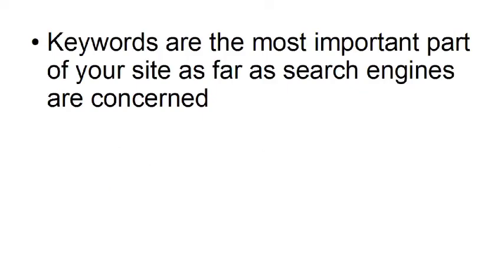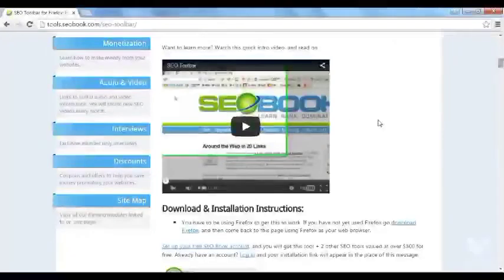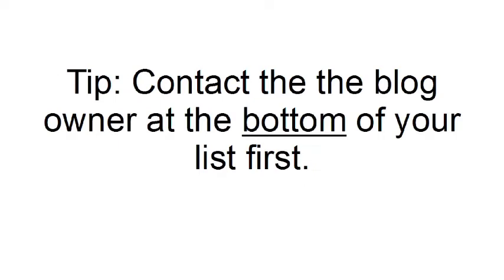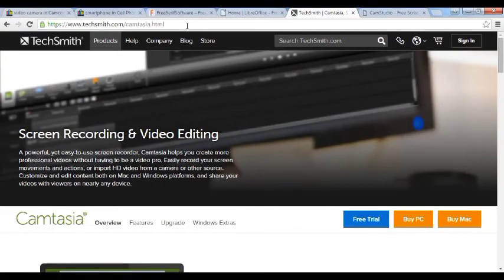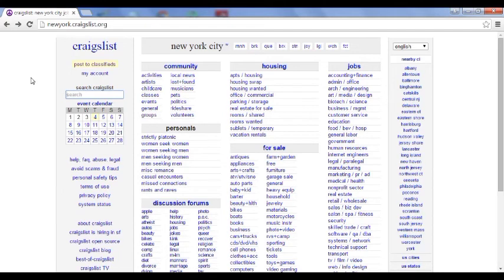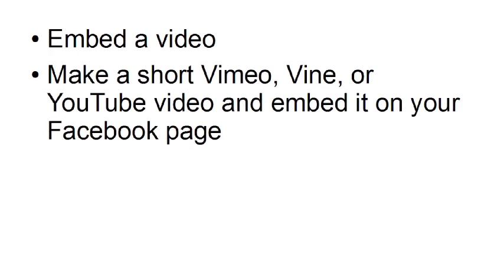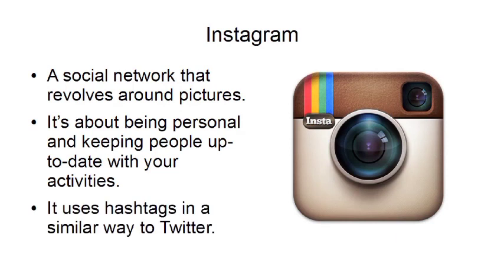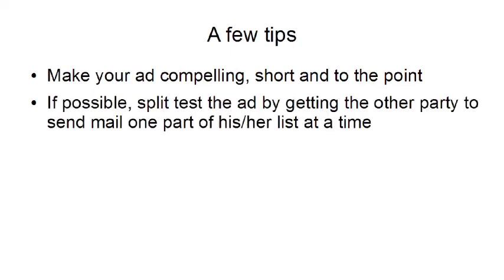How To Earn Money With Zero Cost Traffic Tactics